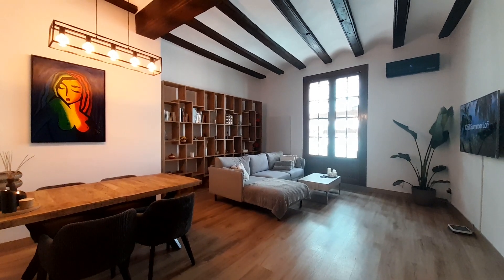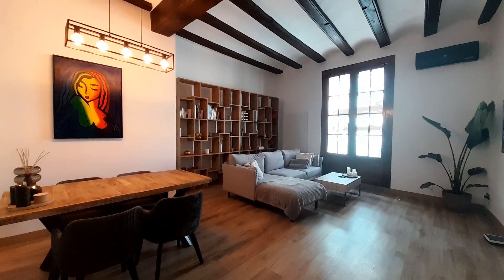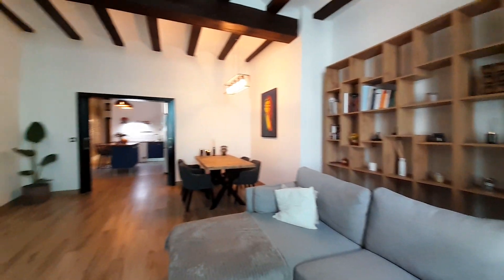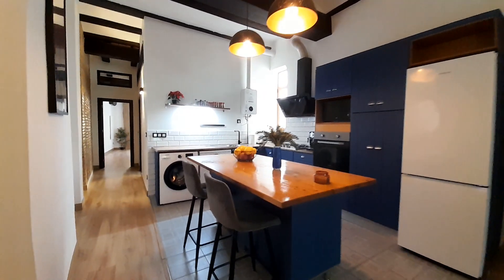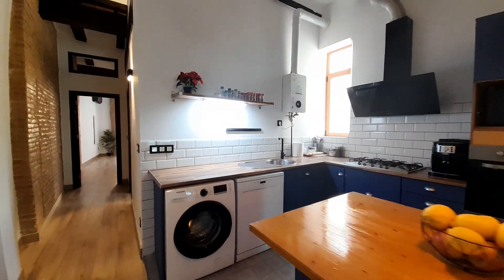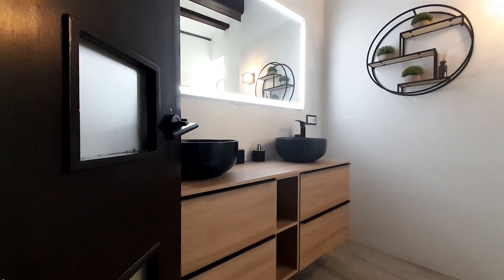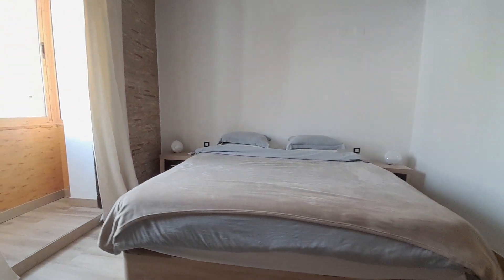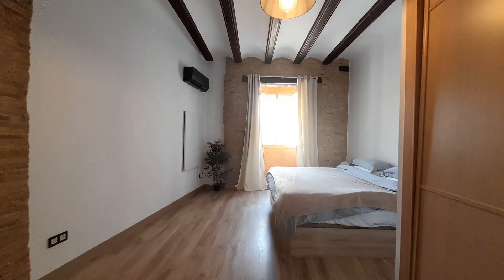1-bedroom apartment for rent to professionals in Ciutat Vella - Spotahome (ref 1265969)